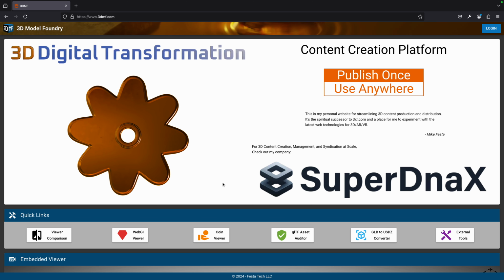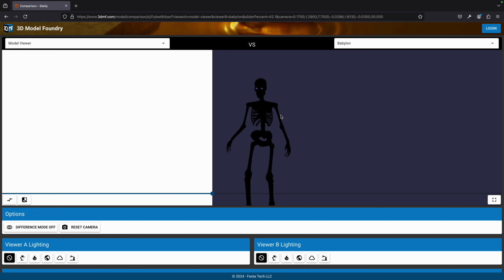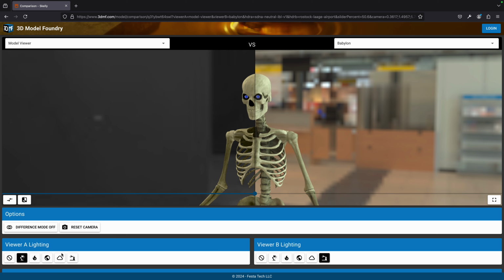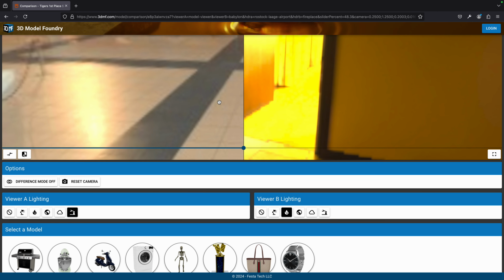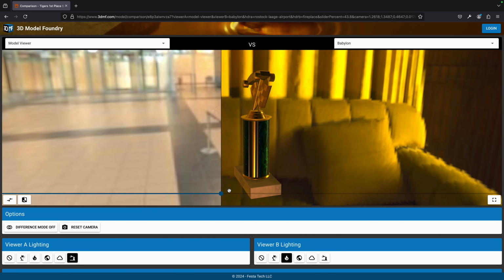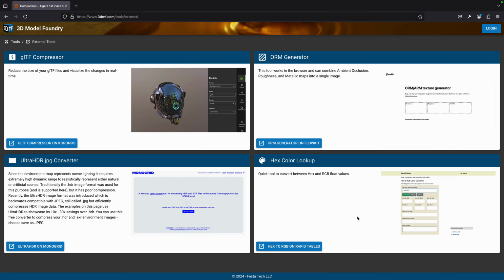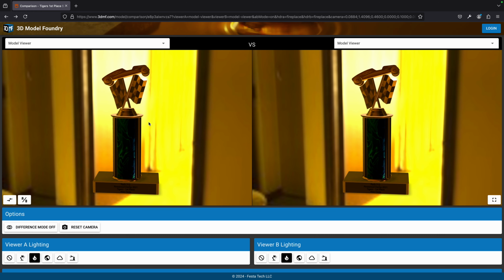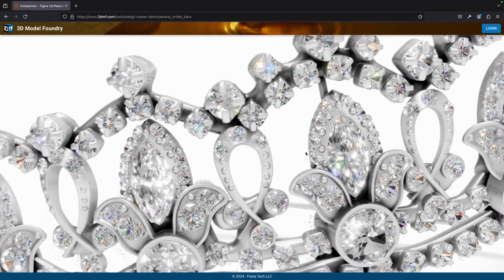3DMF Day 4 & Week 1 Recap - Babylon.js vs Model Viewer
I added Babylon.js to compare side by side with model-viewer. This video also includes a recap of the 3D Viewer Comparison feature, which was the development focus of the week.